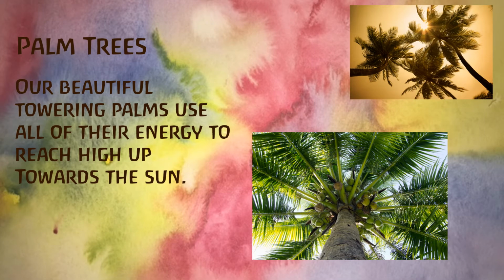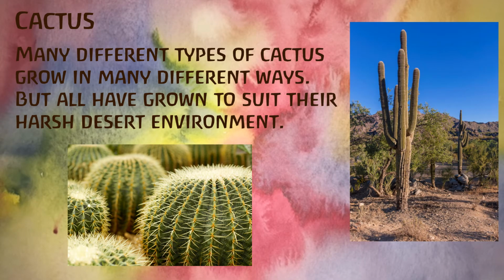Botany Block Lesson 11 Self Paced